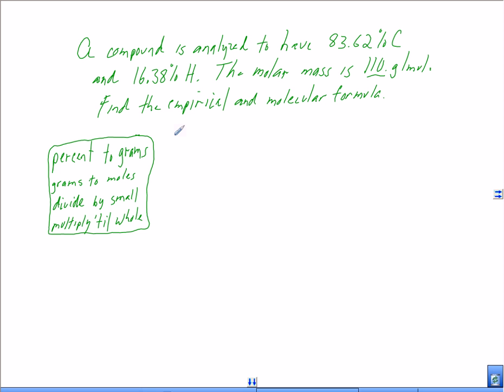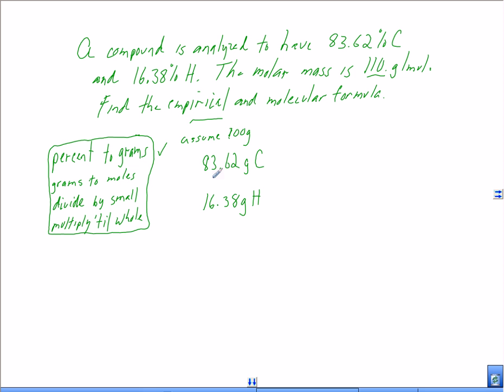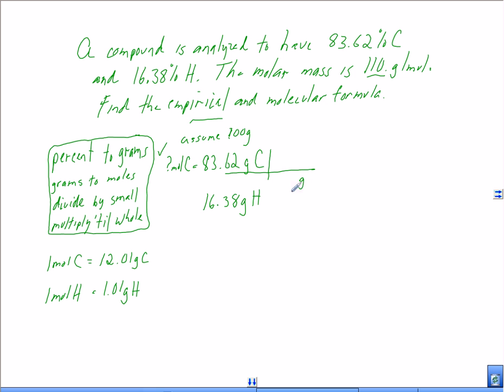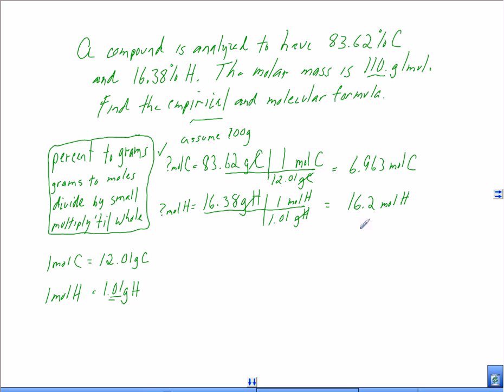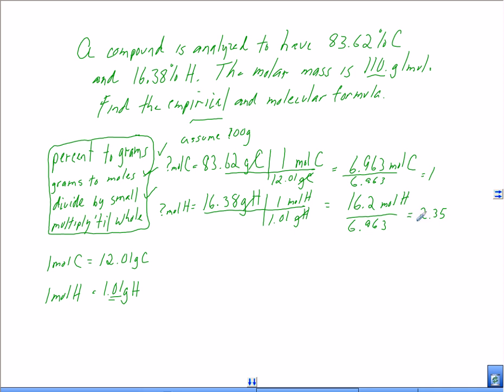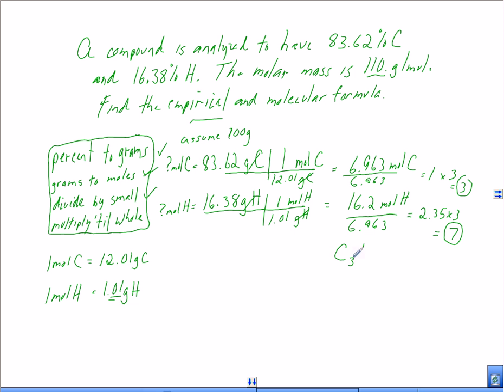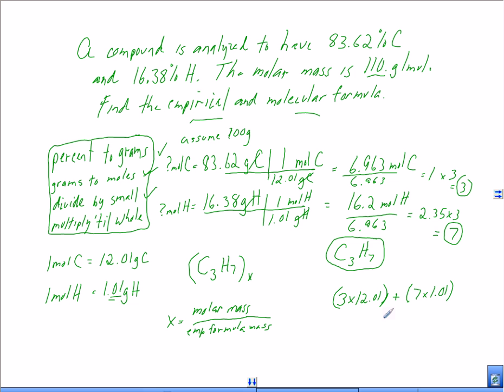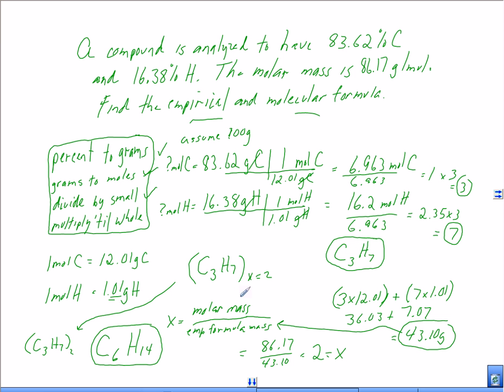Sample Problem 9 empirical molecular formula.mp4